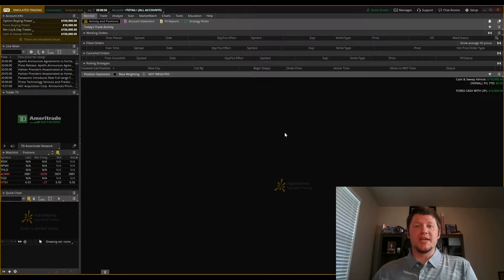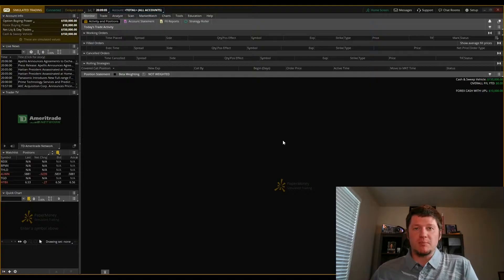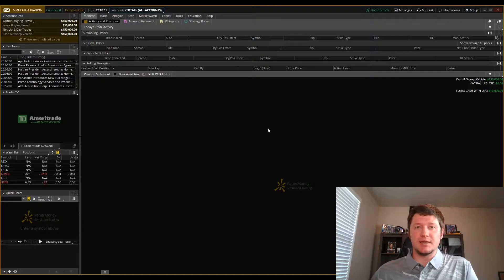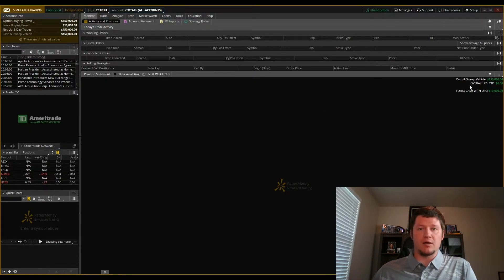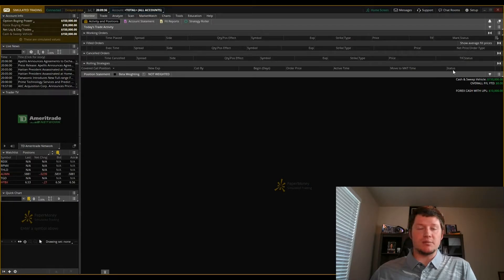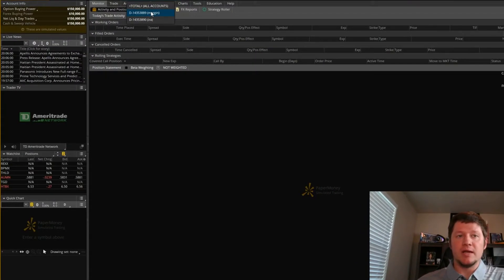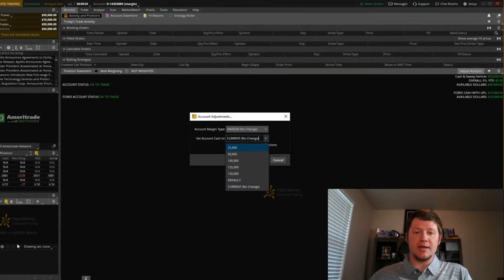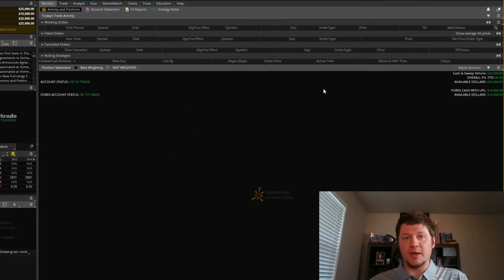ThinkorSwim How To Reset or Adjust Paper Money Balance In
TD Ameritrade's paperMoney in ThinkorSwim is a great resource to test your trading strategies. I walk you through how to adjust your paperMoney balance so you can simulate accounts with amounts realistic to you.